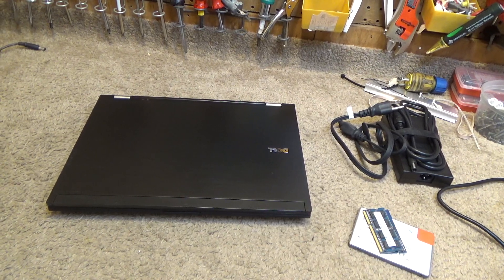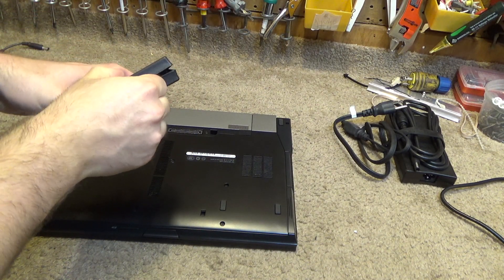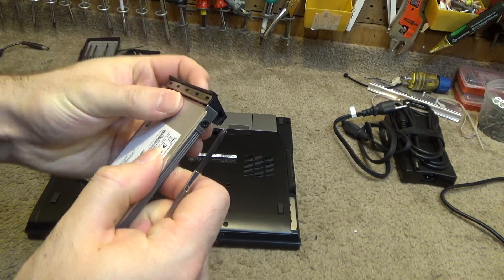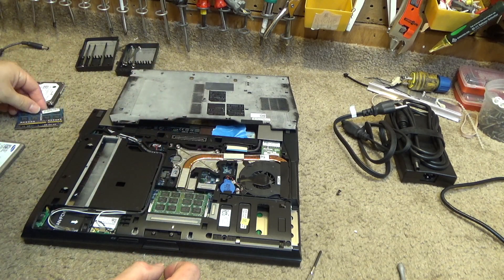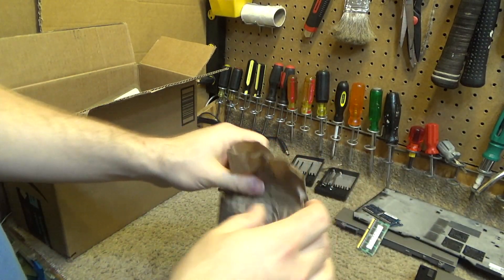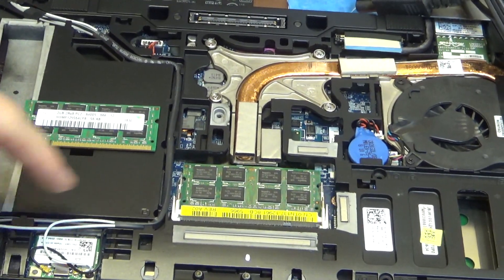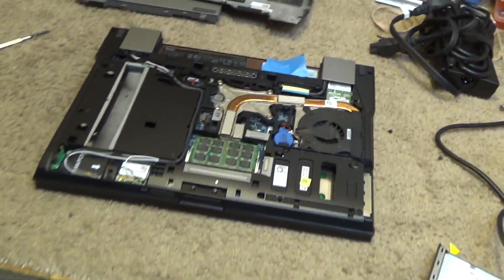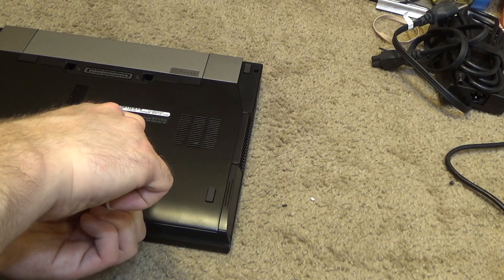Dell Latitude E6400 Memory and Hard Drive Upgrades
How to replace the memory and the hard drive in a Dell Latitude E6400 laptop computer.